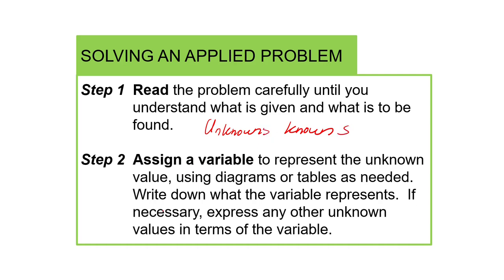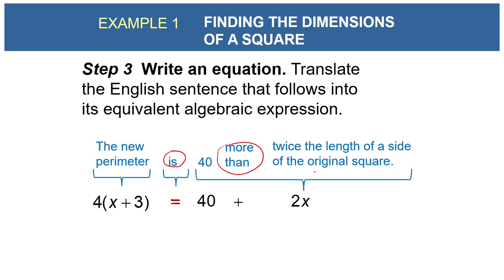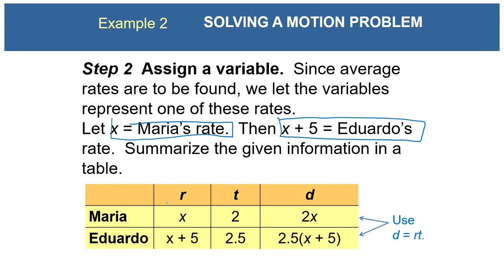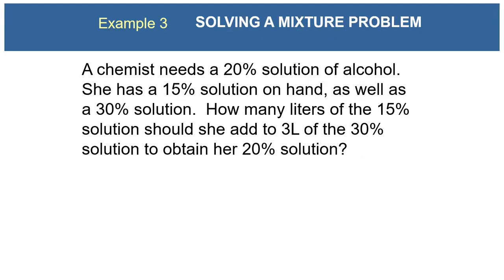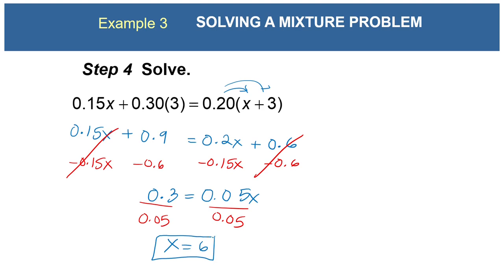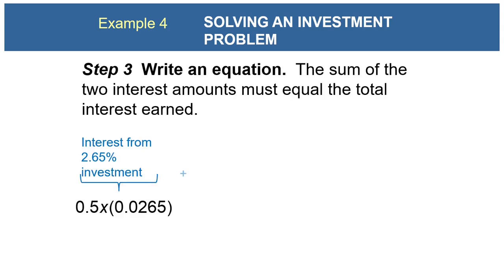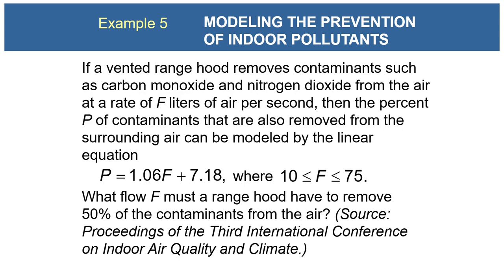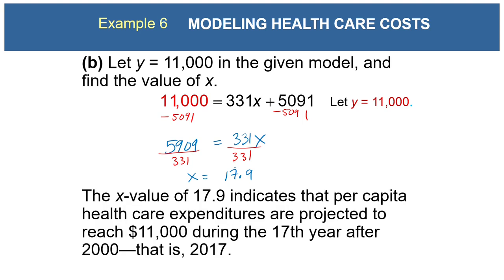Math 35 1.2